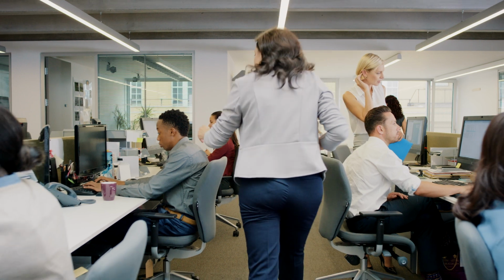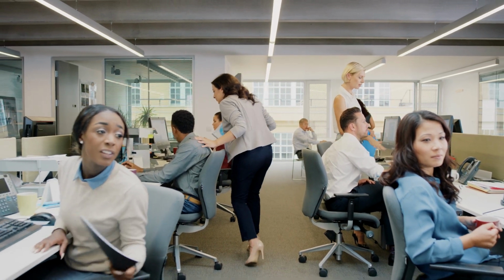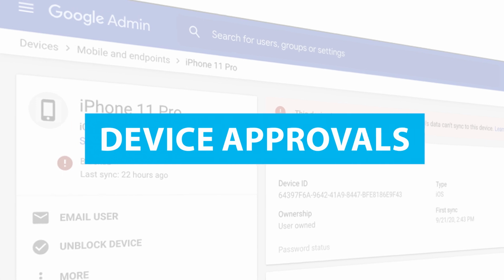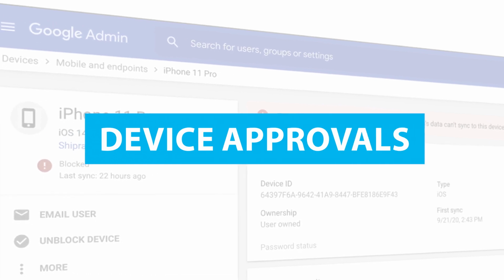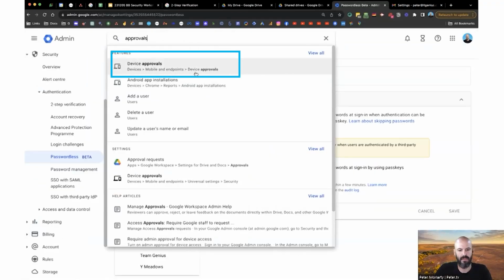My Thoughts on Overzealous Authentication Policies in Google Workspace